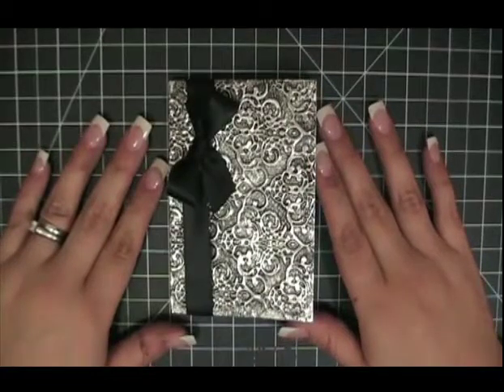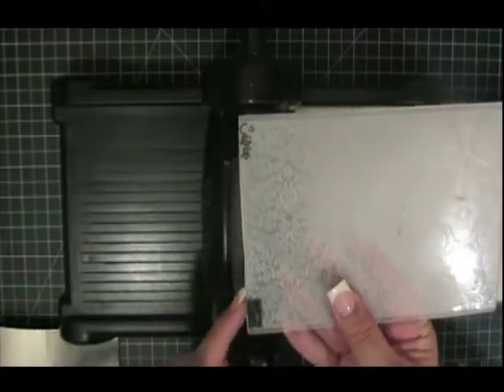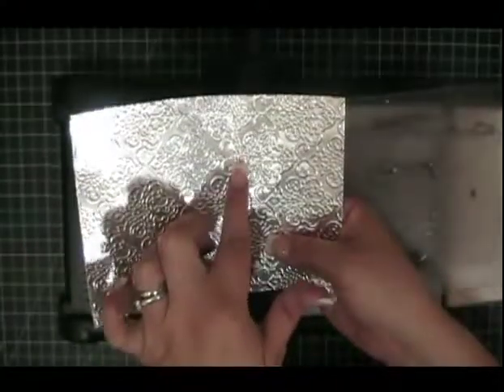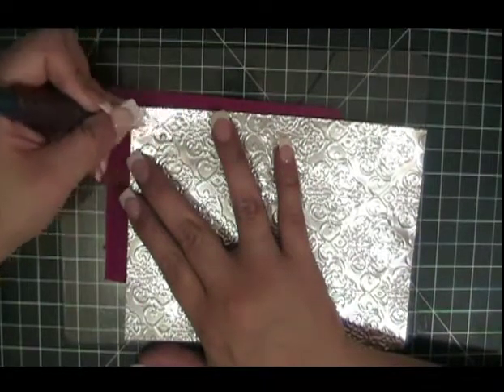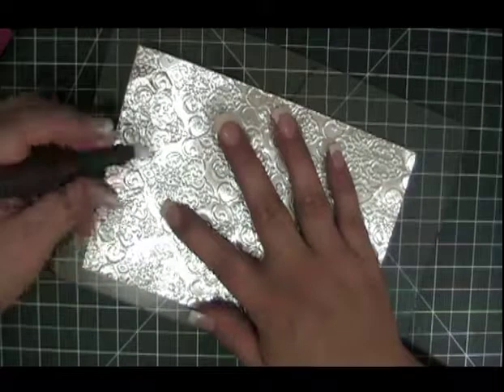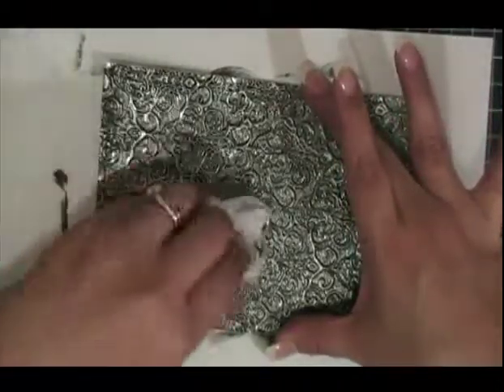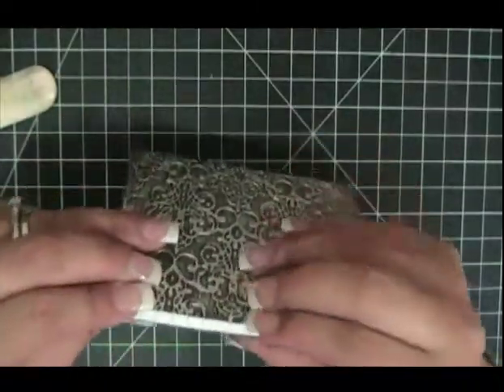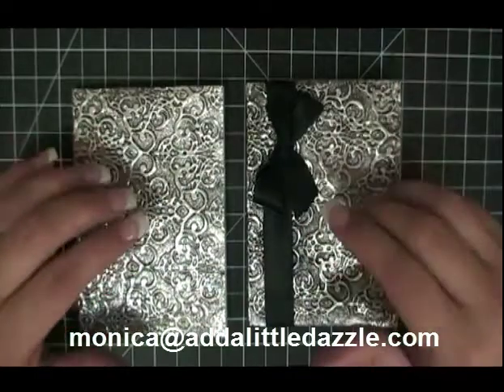Embossing Techniques: Lacy Brocade Mini Notebook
Learn how to incorporate two embossing techniques to create a beautiful mini notebook. These embossing techniques will help you create one-of-a-kind projects that are perfect for all your gift giving needs. These embossing techniques can be incorporated into your cardmaking and scrapbooking projects.